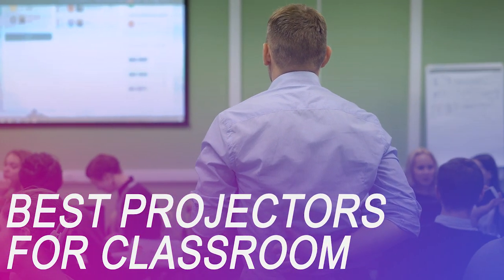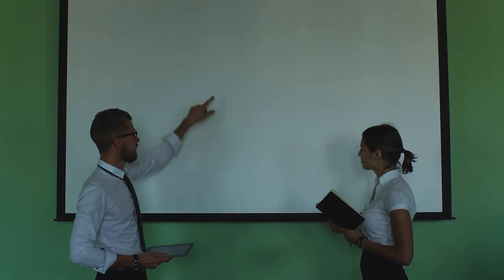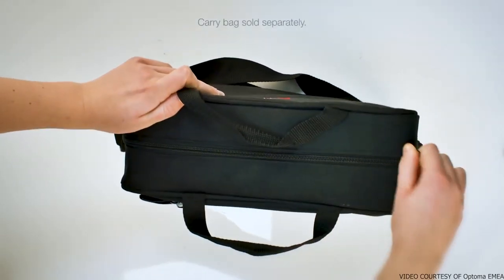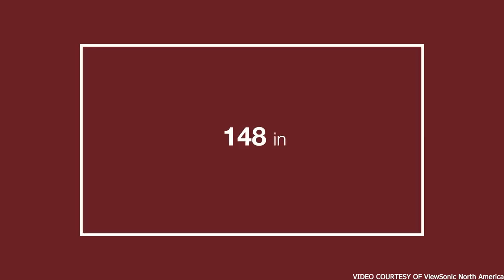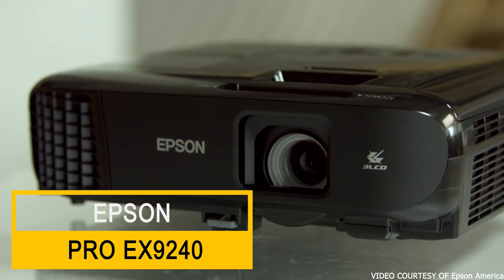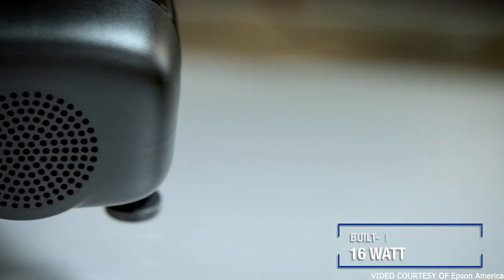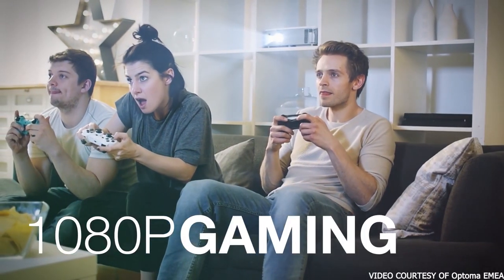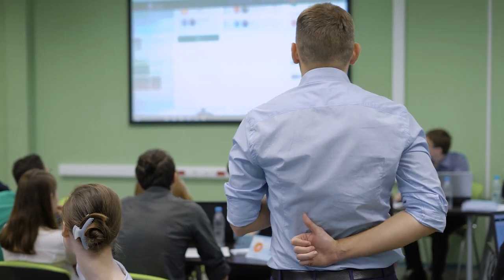Best Projectors for Classroom in 2023 - How to choose?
✨ Best classroom projectors we reviewed in our roundup:
5. BenQ DLP
4. Optoma EH512
3. ViewSonic PA503W
2. Epson Pro EX9240
1. Optoma HD146X